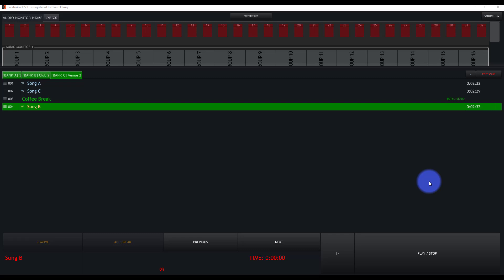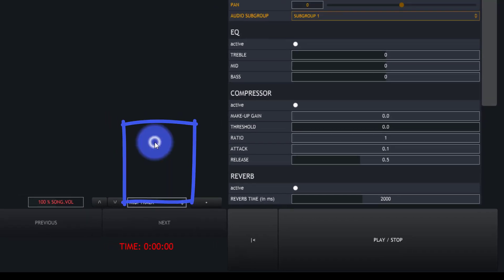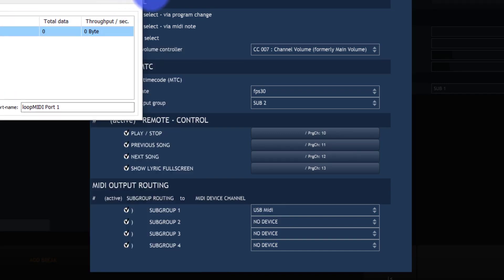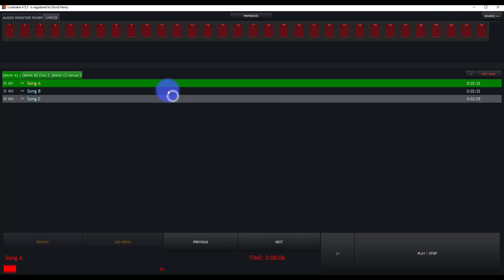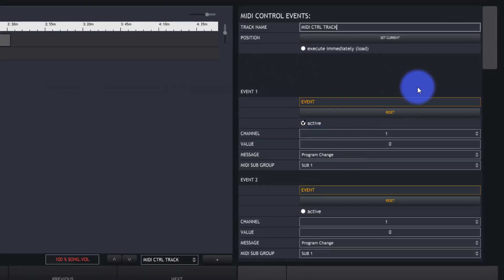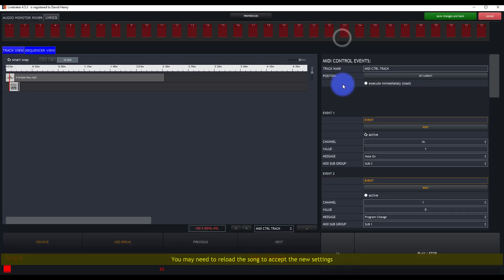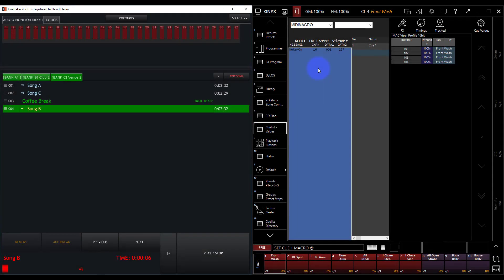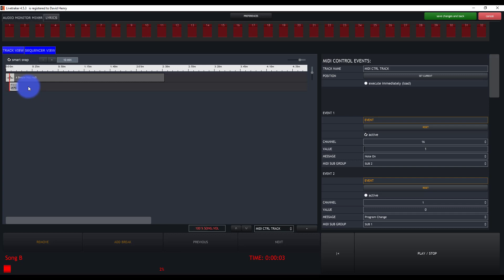Adding MIDI and MIDI Control Tracks in LiveTraker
If you want to trigger lighting from LiveTraker, then you will probably use MIDI.  Here's how to set it up!

Audio Clips from Camtasia Included Assets